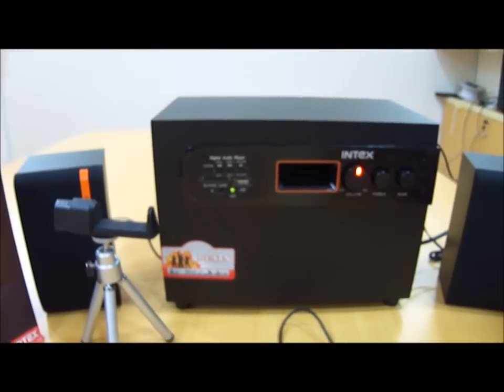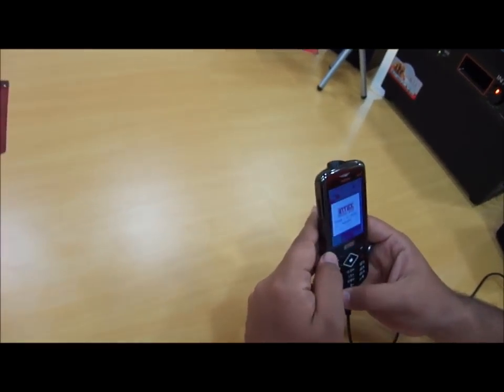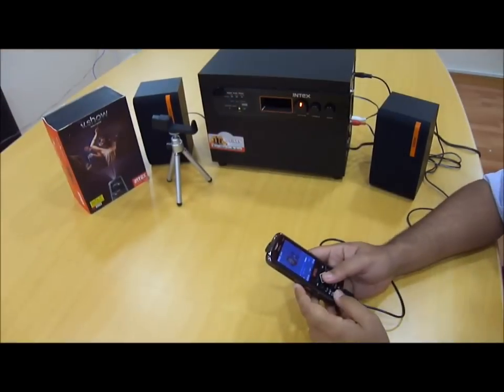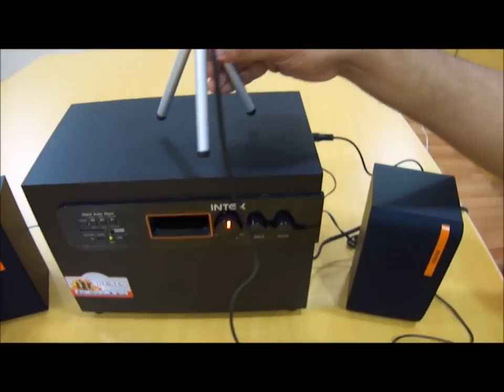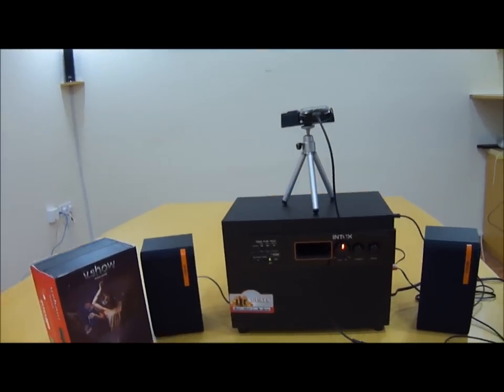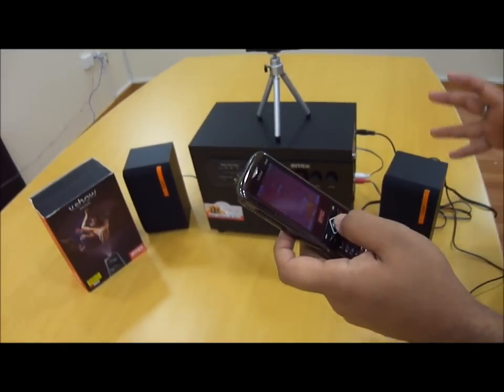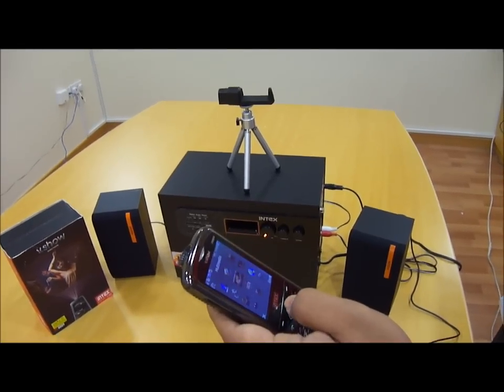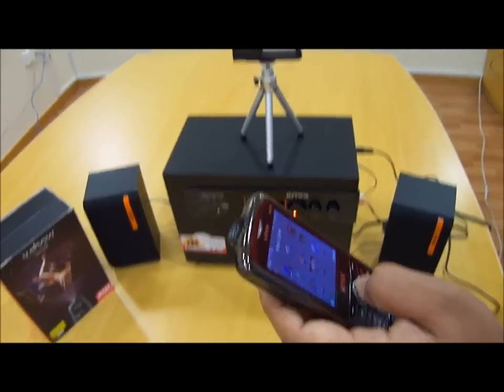How to connect Intex 8809 to Intex home theatre system.wmv